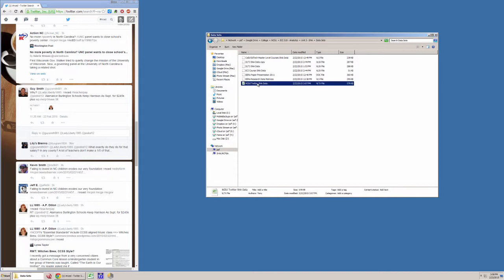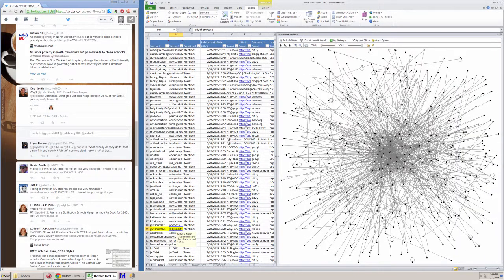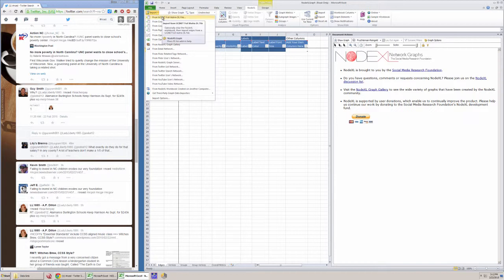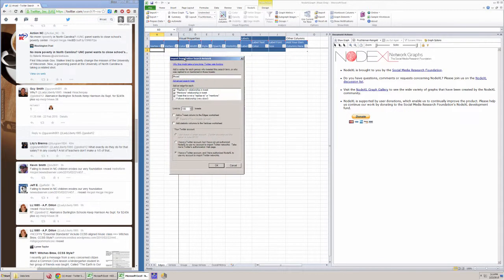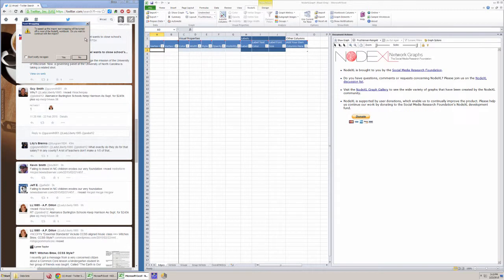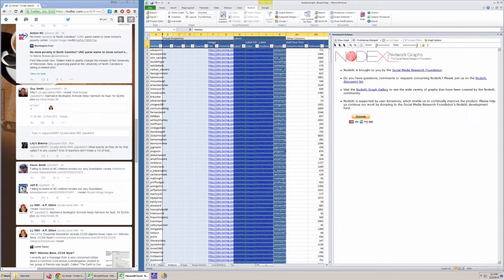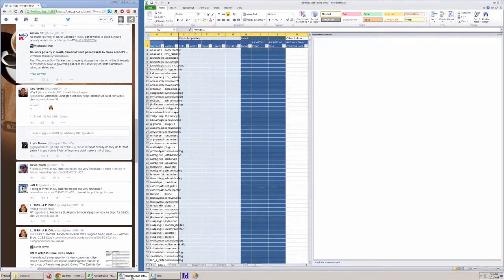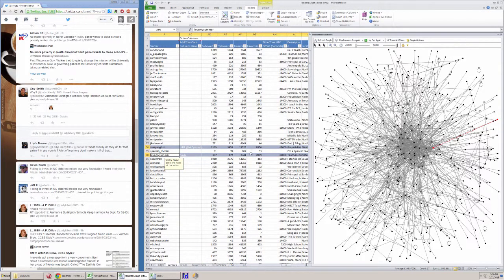Unit 2.2 NodeXL Tutorial - Importing Twitter Data